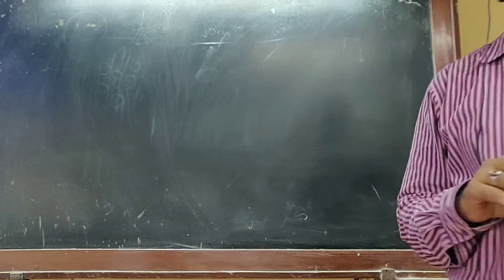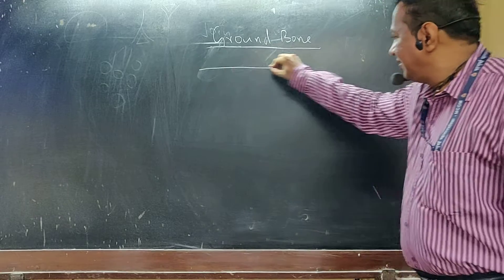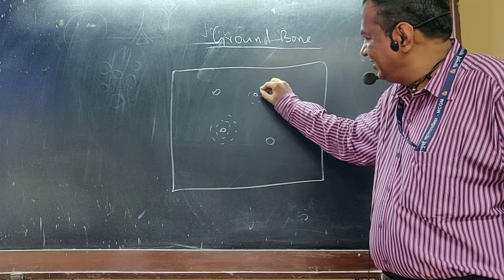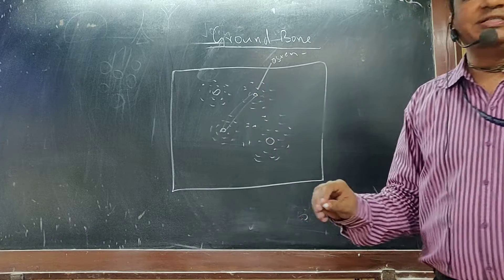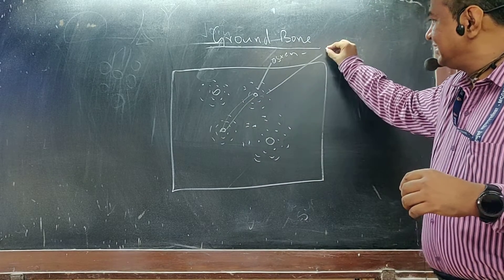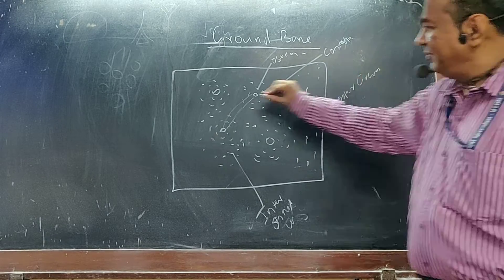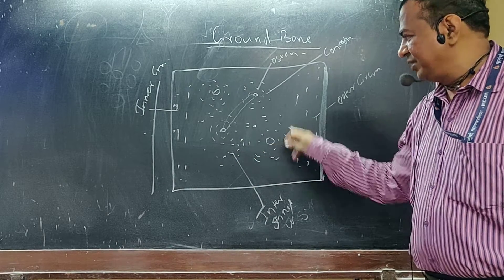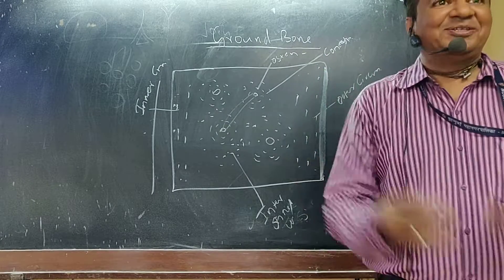Histology of Bone by Dr YJB